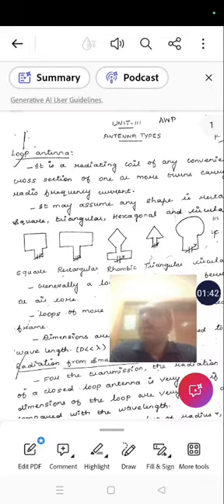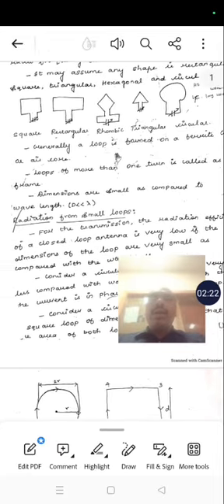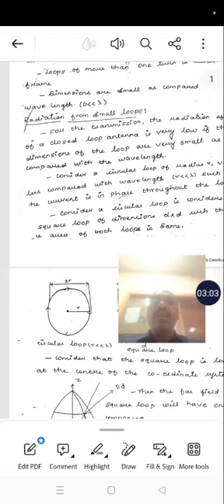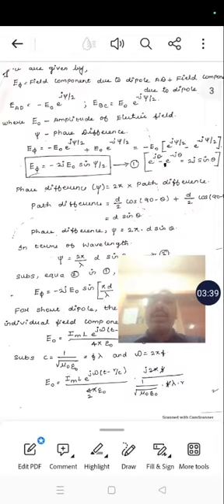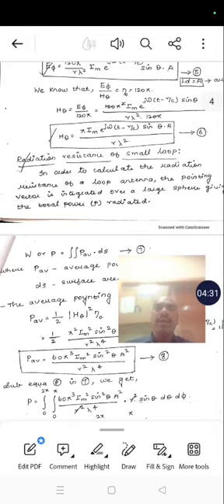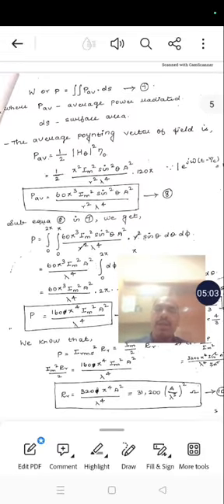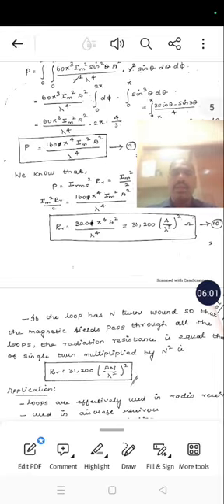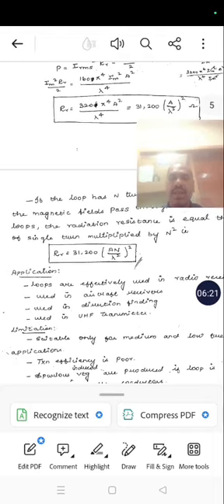antenna and wave propagation unit III